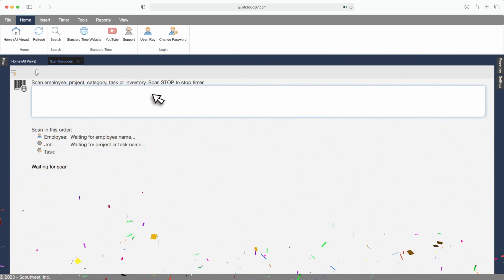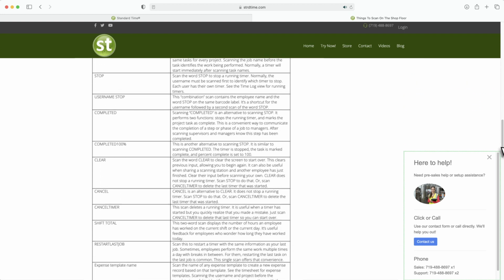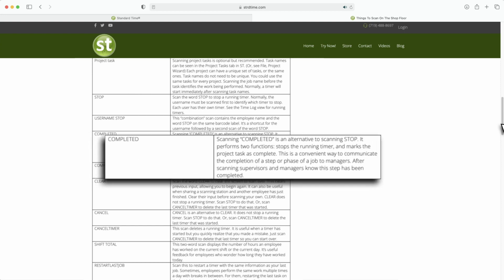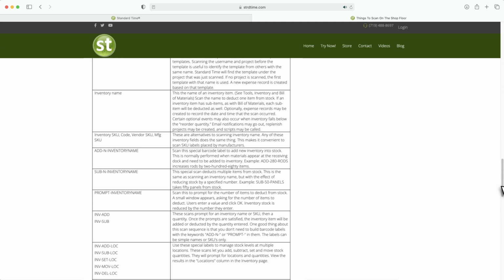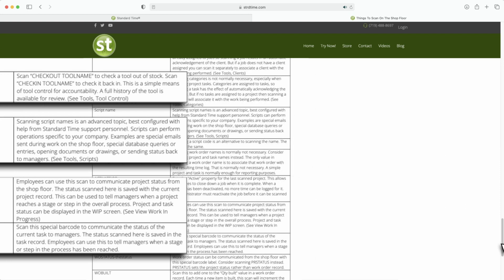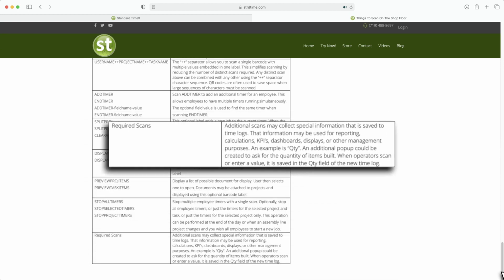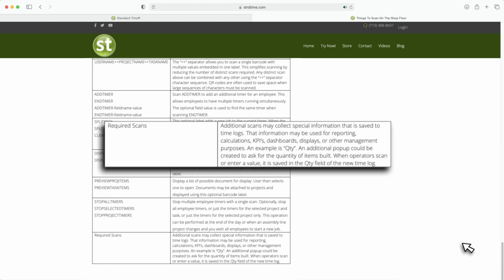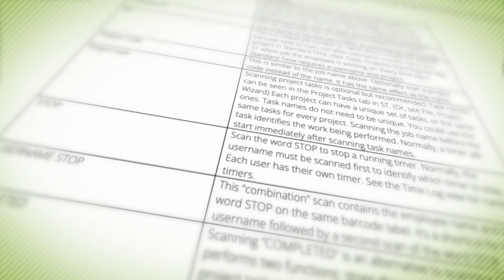Things to Scan on the Shop Floor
See a list of things you can scan in the Standard Time cloud for manufacturing production.